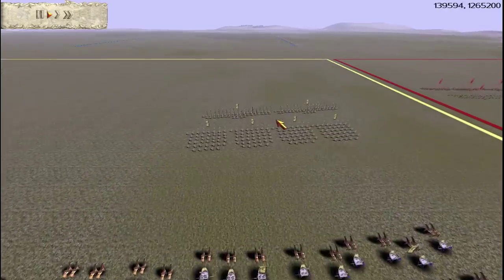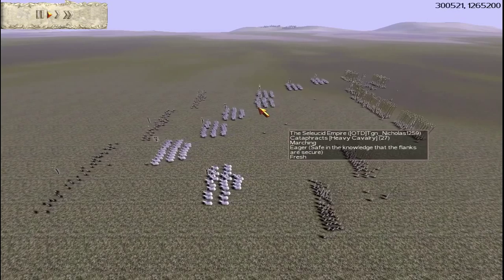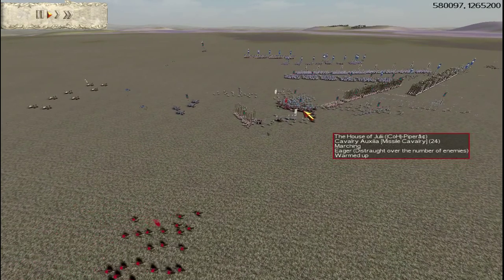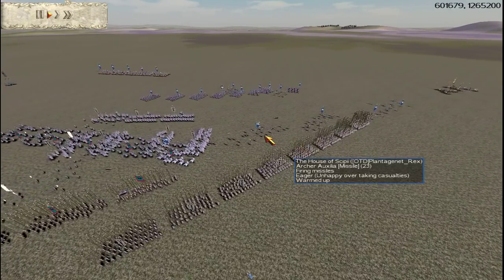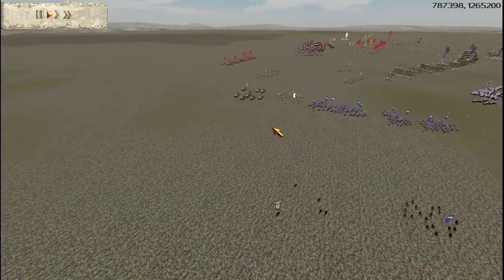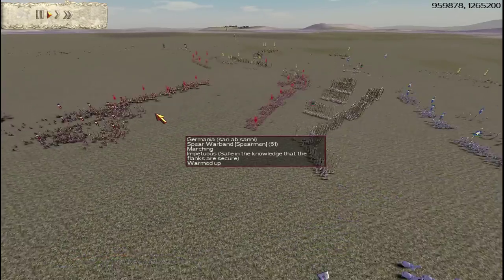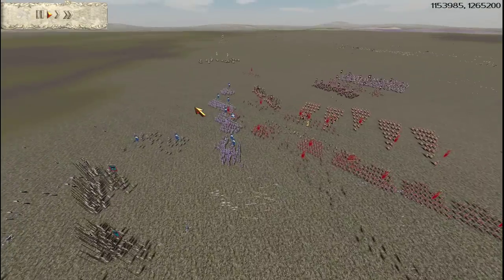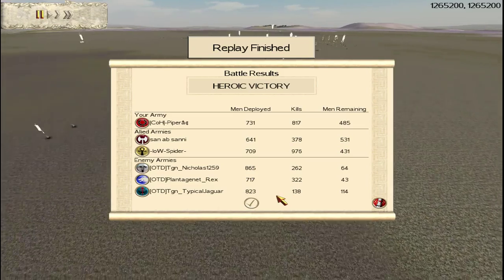3v3 AFI Rules Rome Total War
A 3v3 Rome Total War game played under AFI rules. 30k per player.

|CoH|- piper
IoW- Spider
san ab sanni

(OTD)Tgn_Nicholas
(OTD)Plantagenet_Rex
(OTD)Tgn_TypicalJaguar